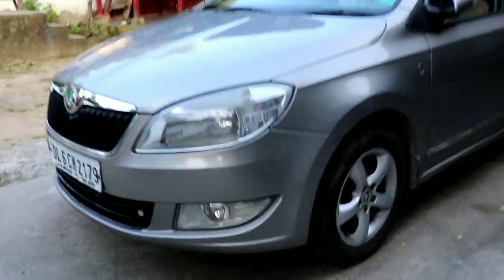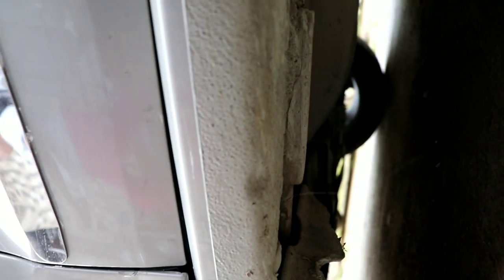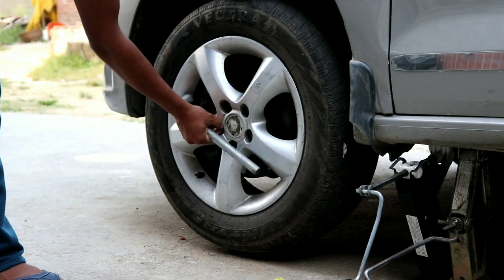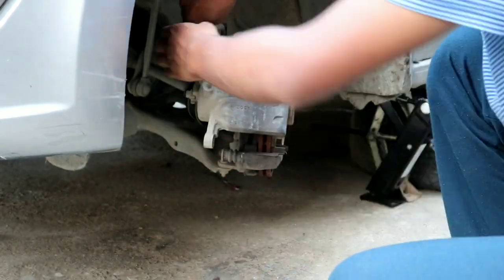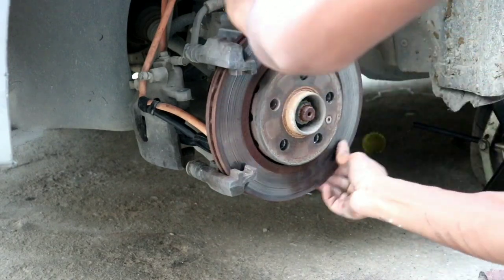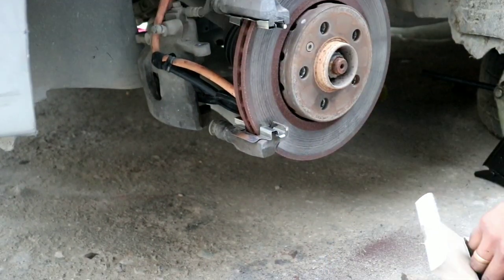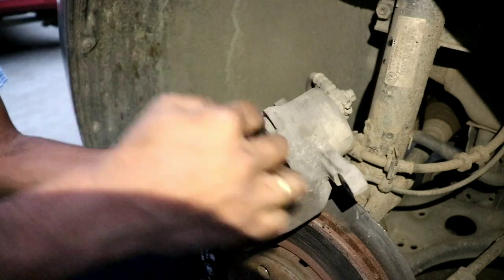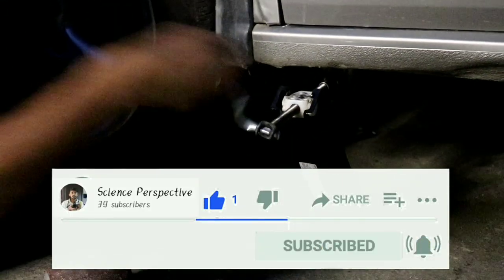How to replace Brake Pads | Skoda Rapid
You can do it at home without any special tools
DM for any Q. or suggestions -